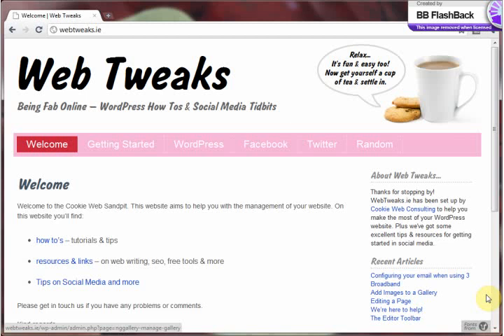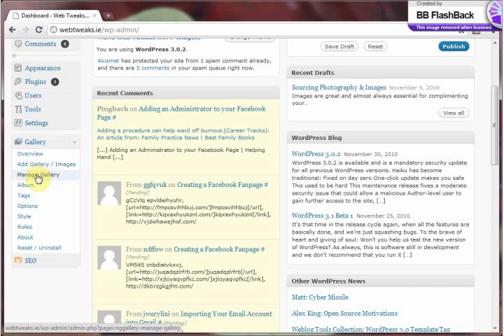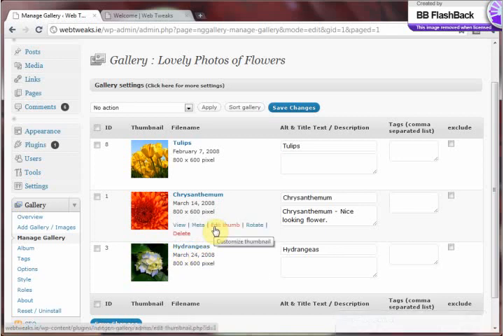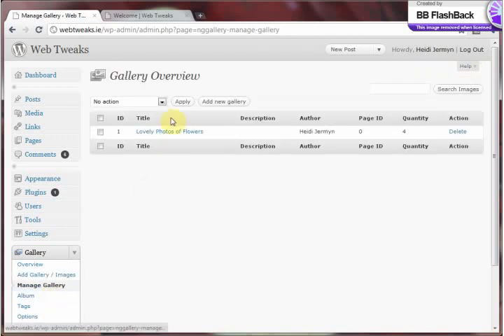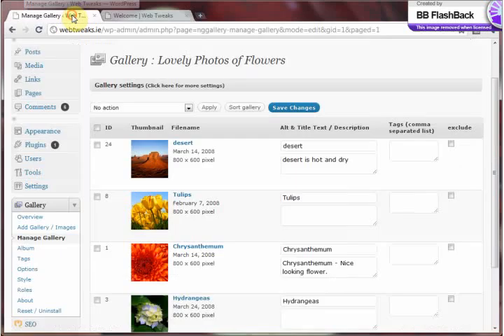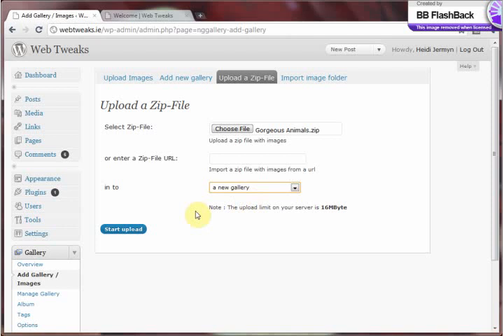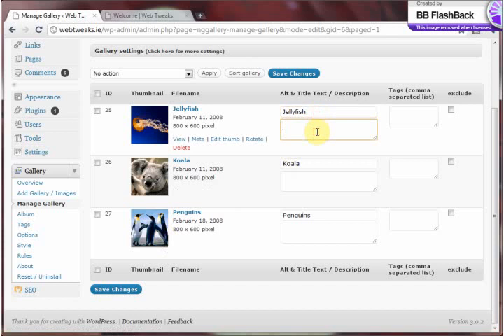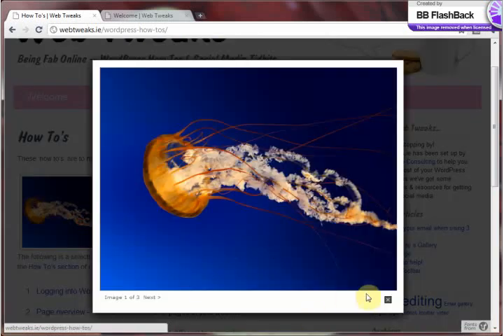Tutorial NextGen Gallery in your WordPress website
This video tutorial shows you how you can add, edit images and galleries using the NextGen gallery plugin in your WordPress website.